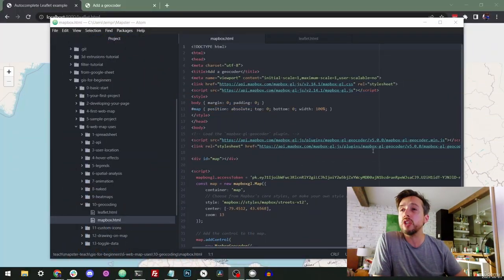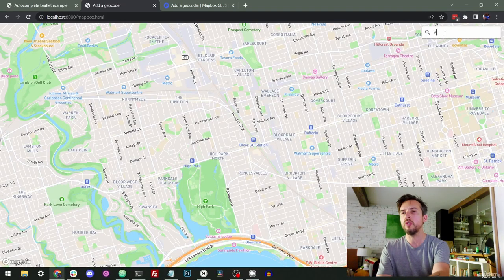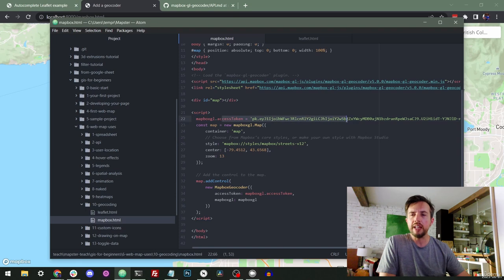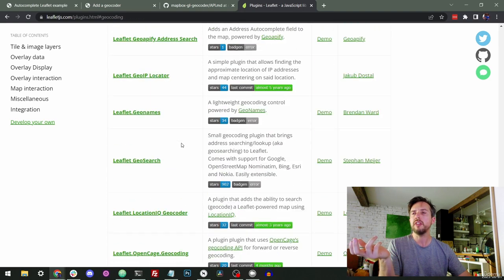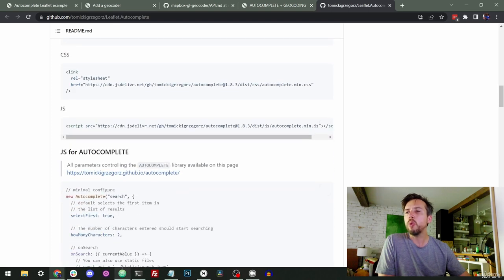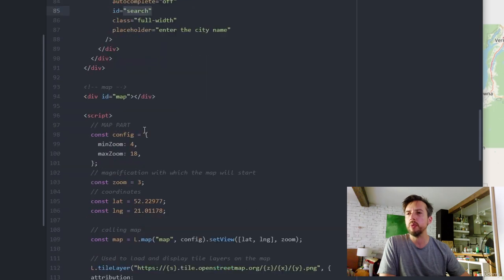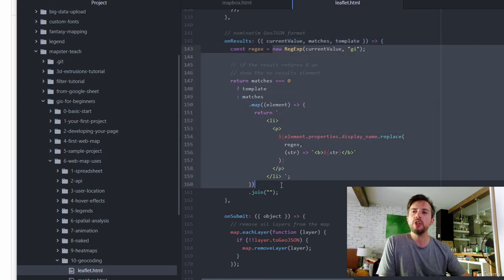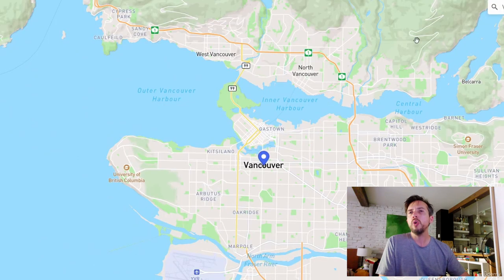6.8 - Geocoding. Web Dev for GIS and Mapping